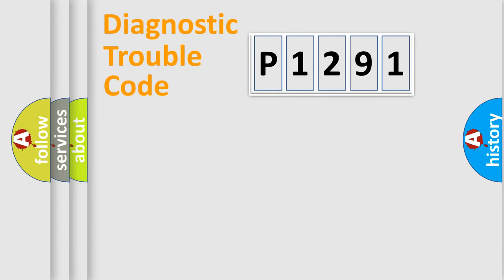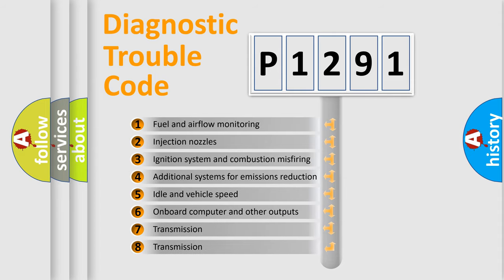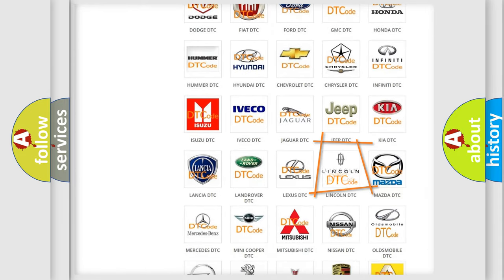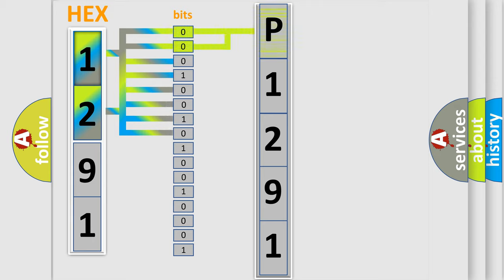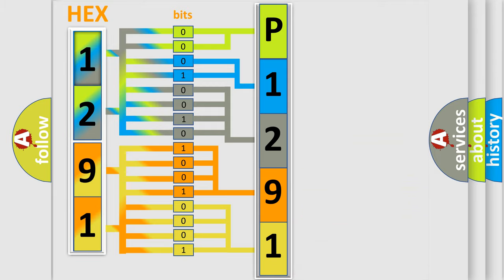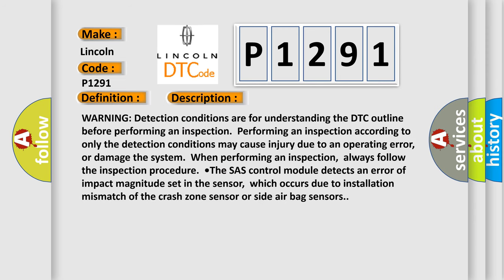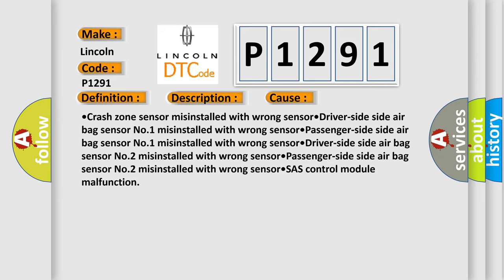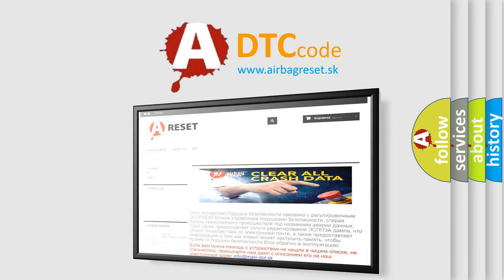DTC Lincoln P1291 Short Explanation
Contents:
0:21 Basic DTC analysis according to OBD2 protocol standard.
1:48 Insight into programming
2:58 A diagnostically understandable description of the Diagnostic Trouble Code
3:05 Basic error definition

Make:
Lincoln
Code:
P1291
Definition:
Driver-side Side Air Bag Sensor System Communication Data Error
Description:
WARNING: Detection conditions are for understanding the DTC outline before performing an inspection.Performing an inspection according to only the detection conditions may cause injury due to an operating error,or damage the system.When performing an inspection,always follow the inspection procedure.•The SAS control module detects an error of impact magnitude set in the sensor,which occurs due to installation mismatch of the crash zone sensor or side air bag sensors.